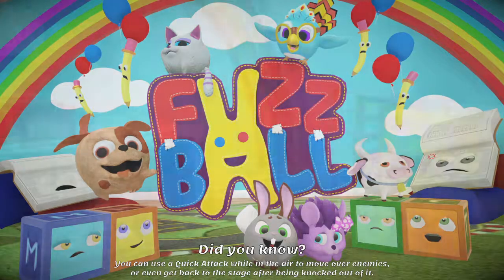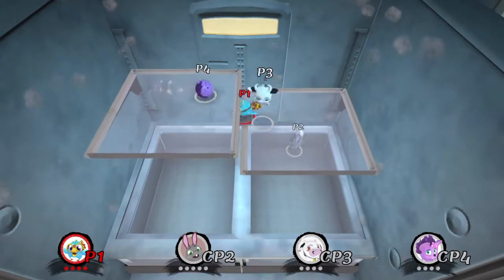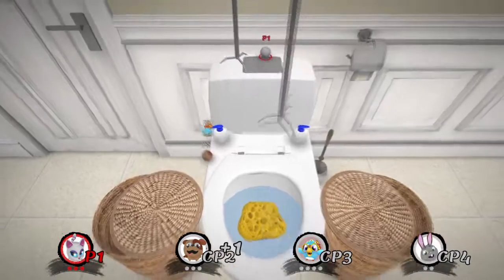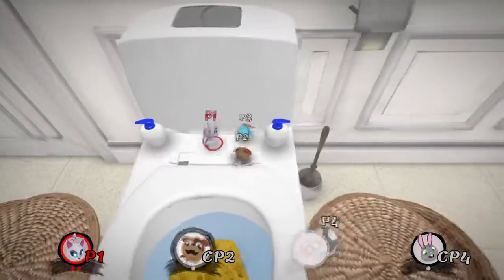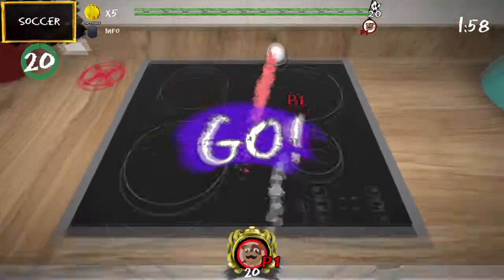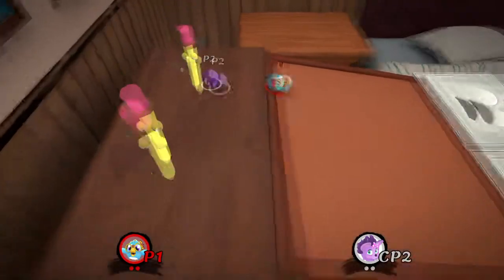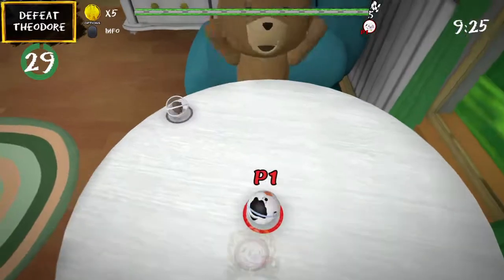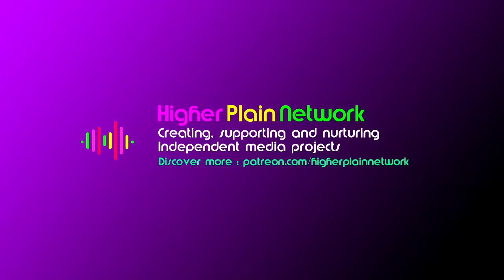Fuzz Ball / FuzzBall - Review | Local Multiplayer | Brawler | Simple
Fuzz Ball is OK with what it does but it is overpriced for the current content it has which makes it difficult to recommend. Also, it seems to be confused between Fuzz Ball and Fuzzball - hence both titles!